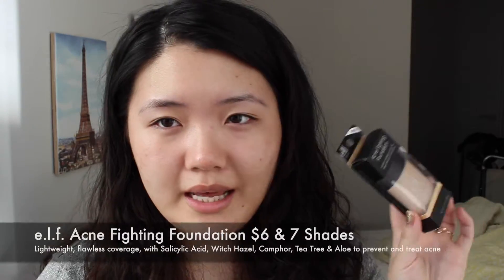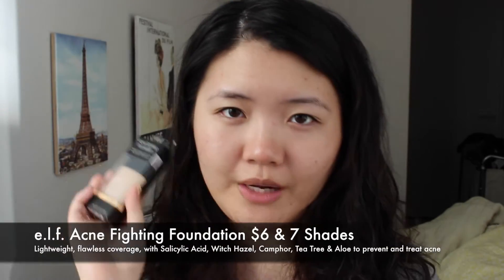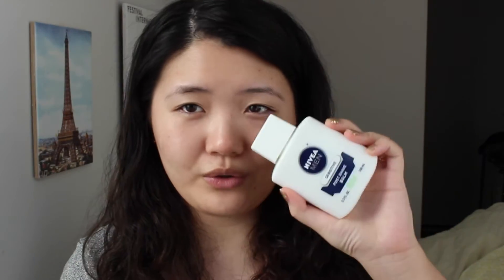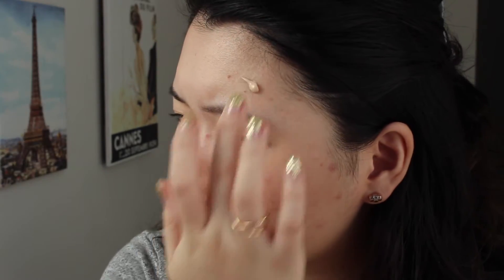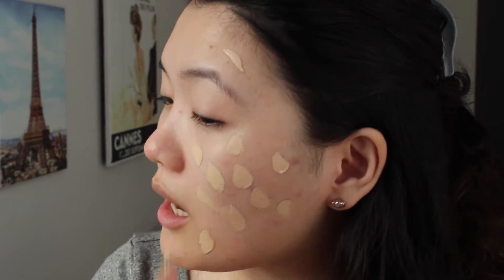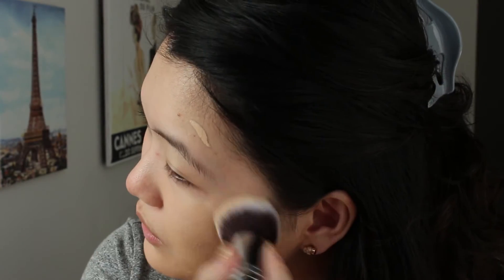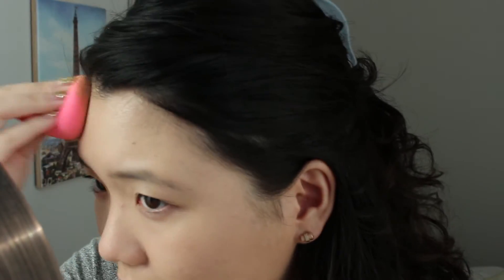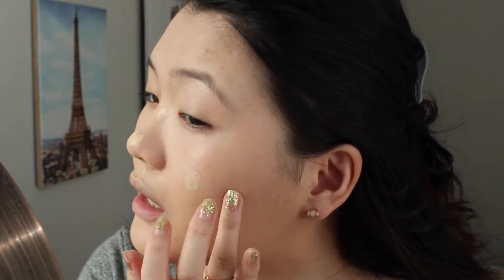e.l.f. Acne Fighting Foundation Demo & Review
The winner of the giveaway has been announced on my Instagram & Twitter. Thank you to everyone that entered!

♡ S N A P C H A T ♡ @enayan for more life footage!
♡ S U B S C R I B E ♡ for new videos!

NIVEA for Men Sensitive Post Shave Balm

The Body Shop VITAMIN C DAILY MOISTURIZER SPF 30